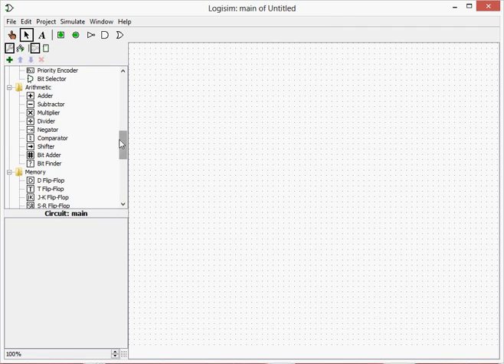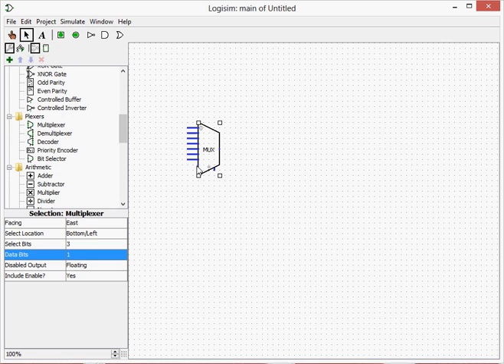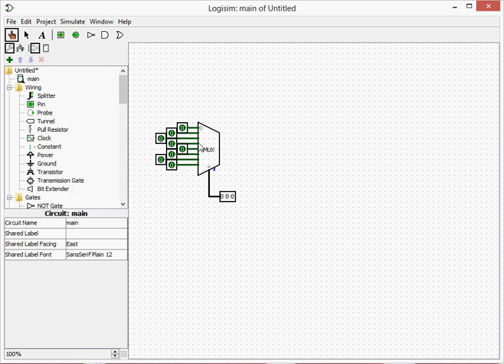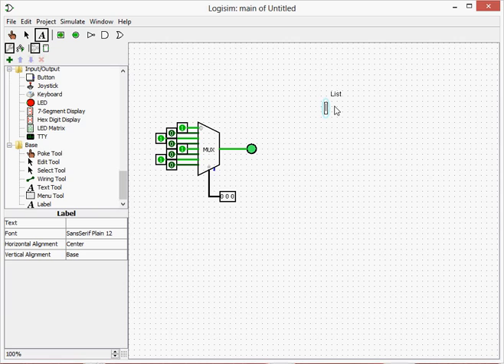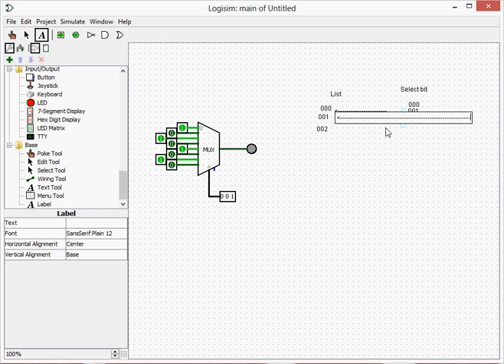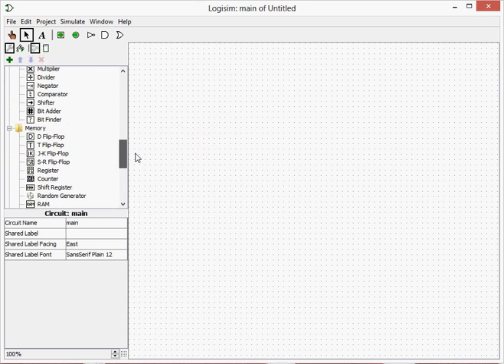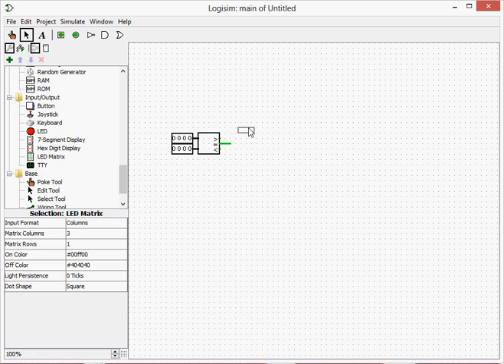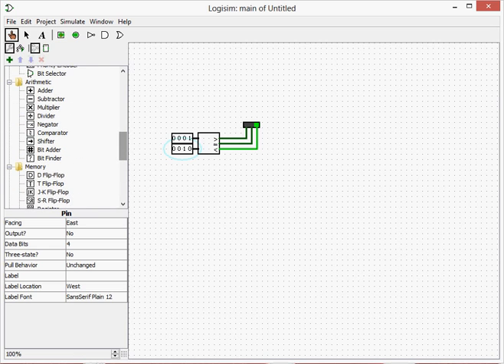Logisim part 9:Multiplexers and Comparators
In this episode we're going to look at multiplexers and comparitors